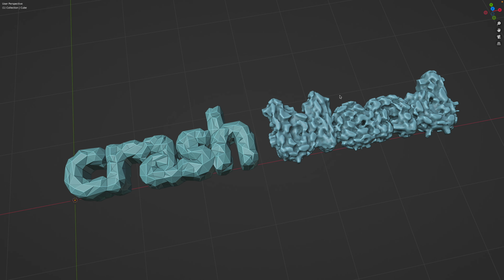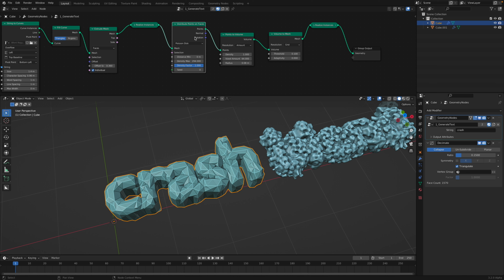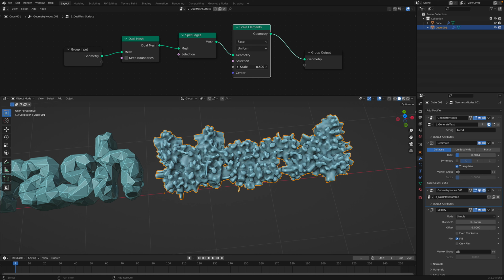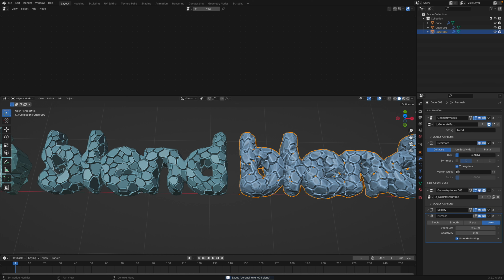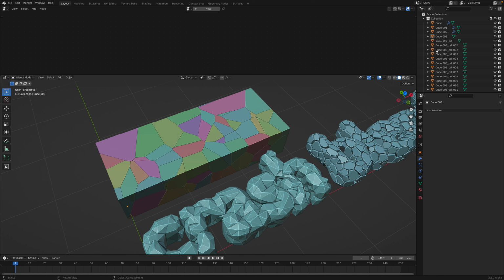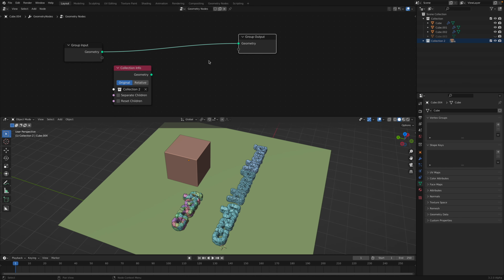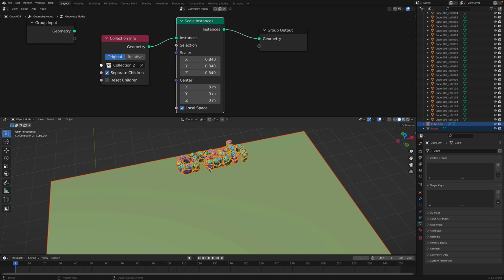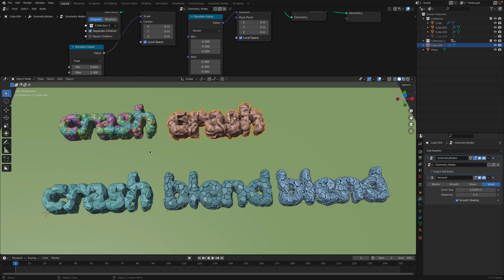LIVENODING / 3D Typography "We Crashed We Blend" Using Geometry Nodes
In this episode, I am sharing the technique of creating 2D and 3D Voronoi Cell Fracture using Geometry Nodes and combination of Modifiers.

* If you use the OG Poop Shader you will get poop looking object -- from GappyFacets "CrackIt addon"